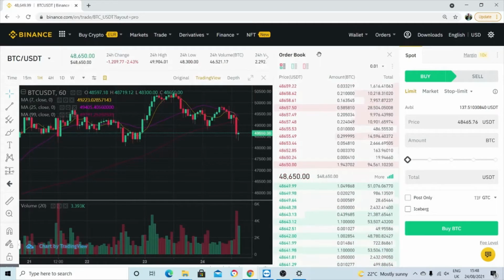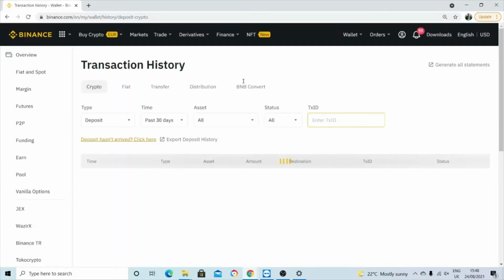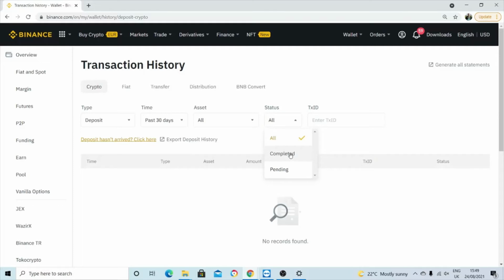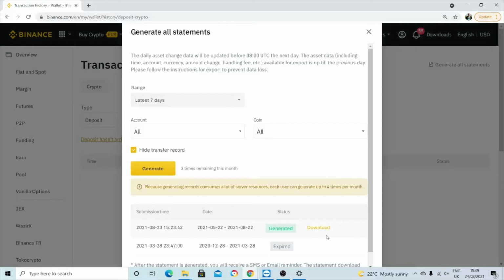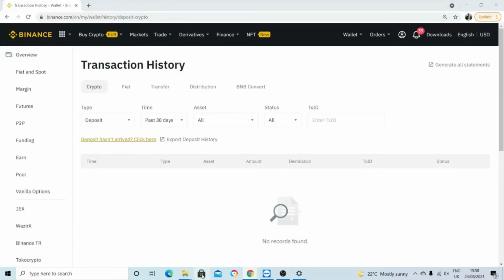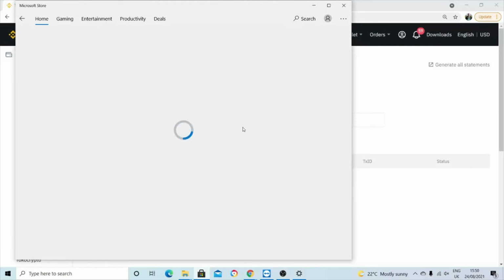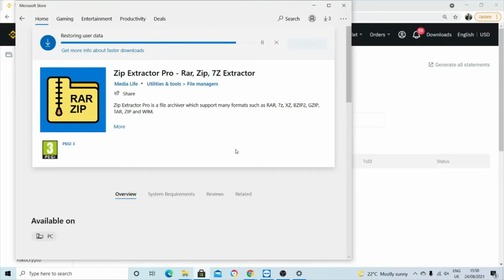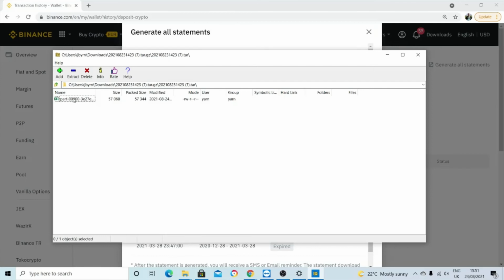How to Find Your Binance Transactions and Statements 2025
If you can't open the statement watch the last 1 minute and a half of the video as it shows the tool required to open the file type.